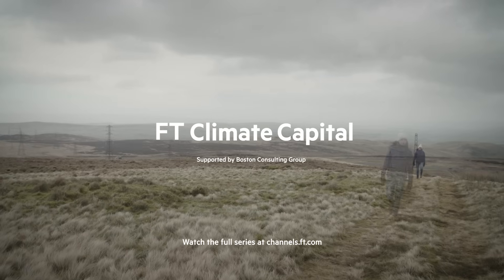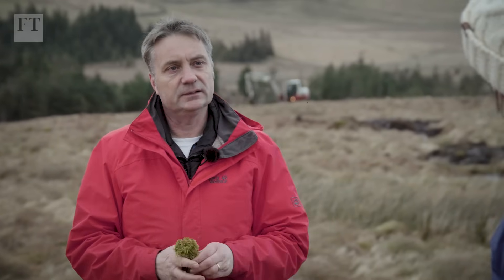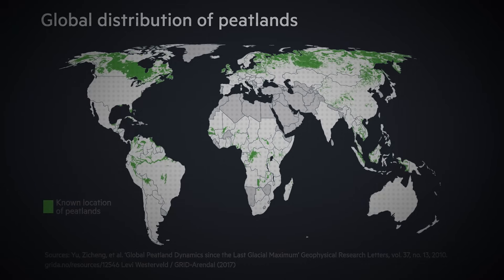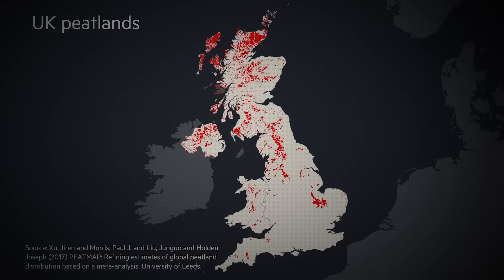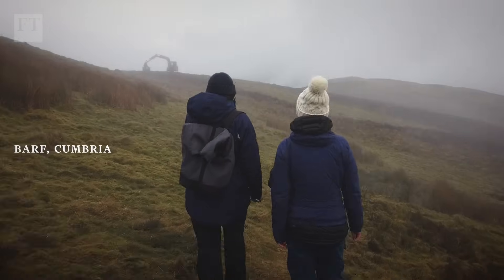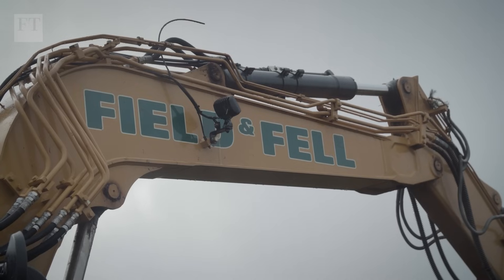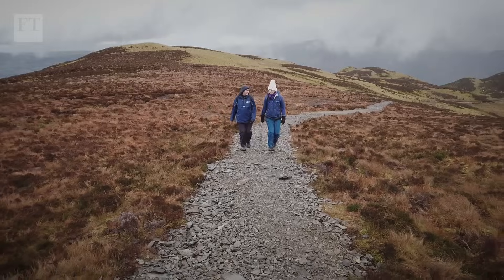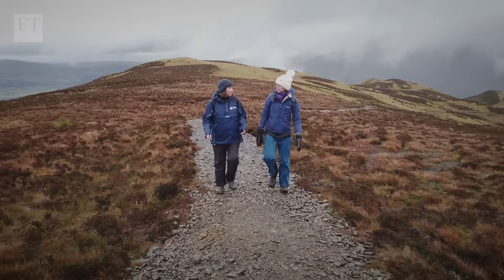Carbon problem for damaged peatlands | FT Climate Capital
Damaged peatlands are a leading source of emissions globally, and restoring them will rely on convincing the public sector and private finance to give conservation projects long-term backing